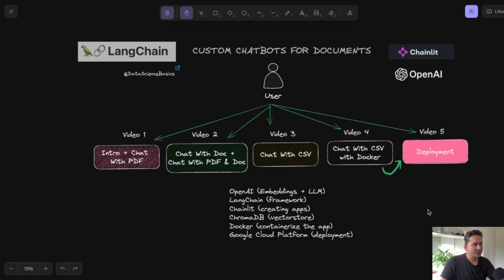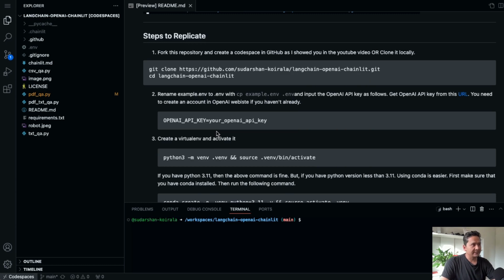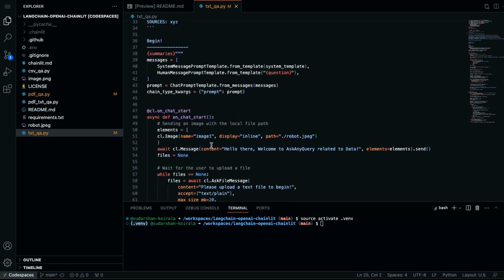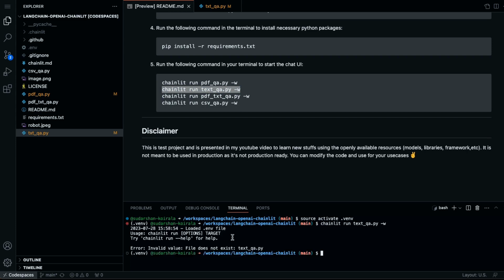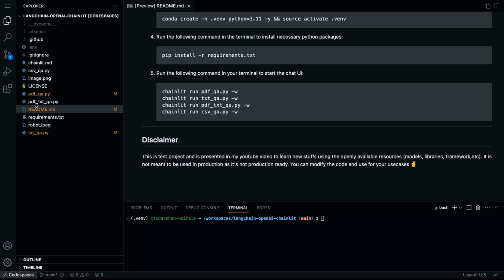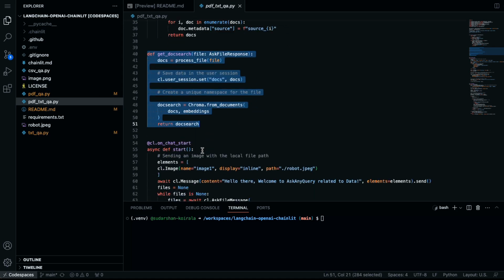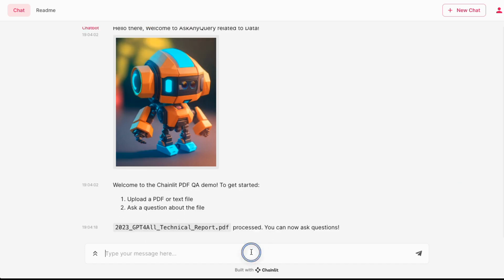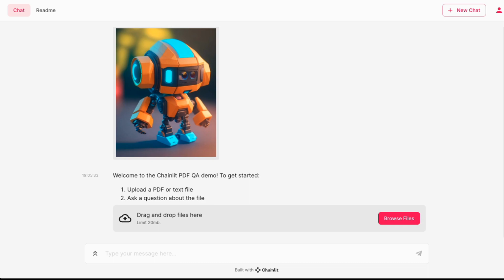Chainlit | Chat With Doc & PDF + Doc Combined | 🦜️🔗 LangChain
This is the second video on the series of videos I am going to create in Chainlit. In this video, I will first demonstrate how you can chat with text files using Chainlit and LangChain using OpenAI chat model and ChromaDB as vectorstore. In the second half, I will show you how you can create a chainlit app where you can either have chat with pdf or text. Happy learning 😎